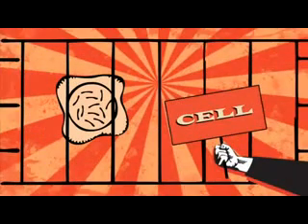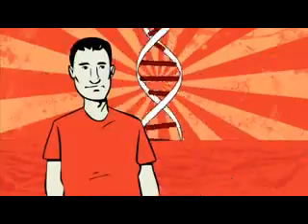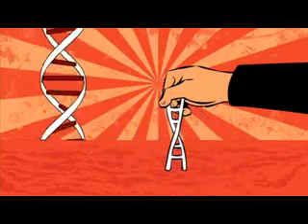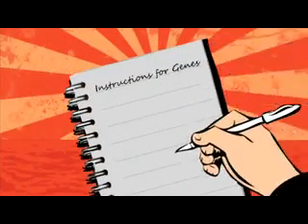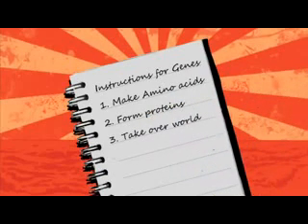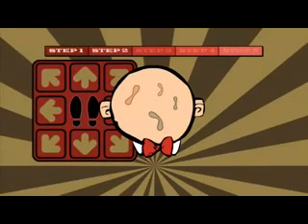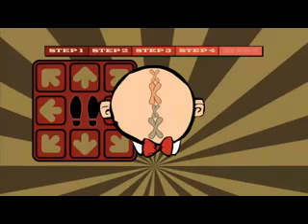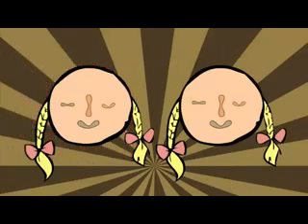Cell division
How do cells divide and why? Find out with this activity.